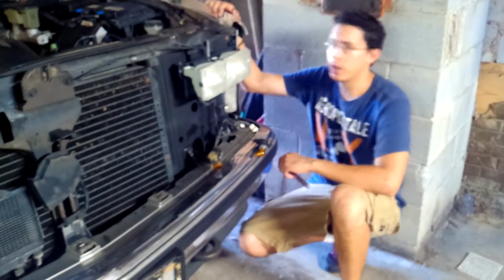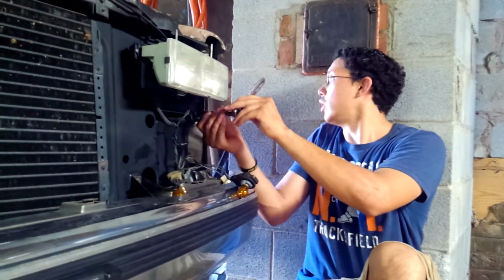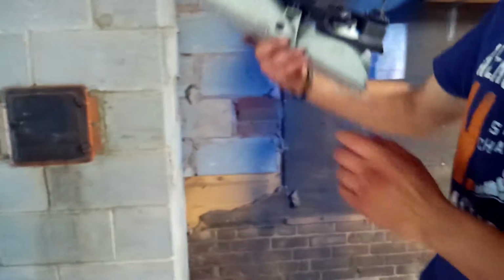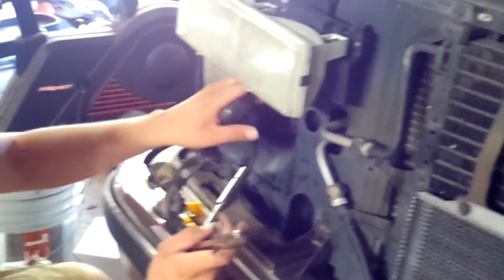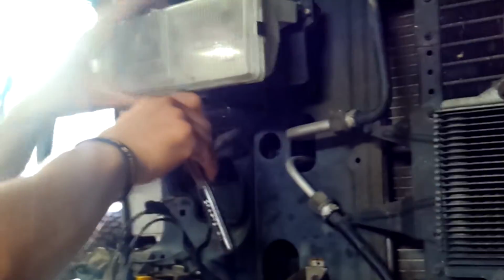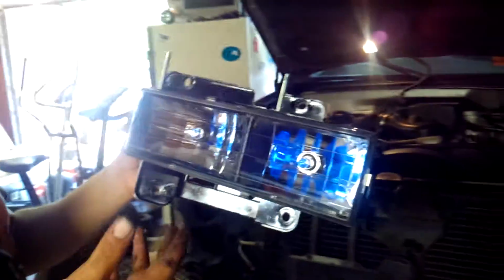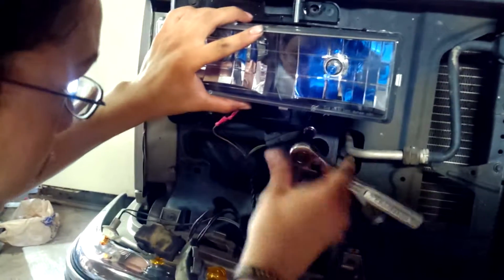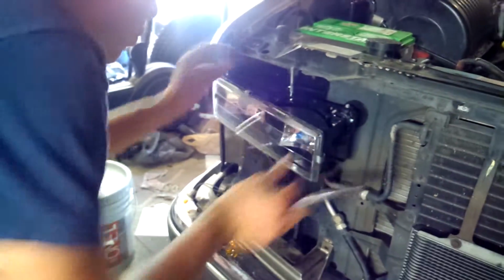Headlight upgrade part 4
Removing the headlight assembly.